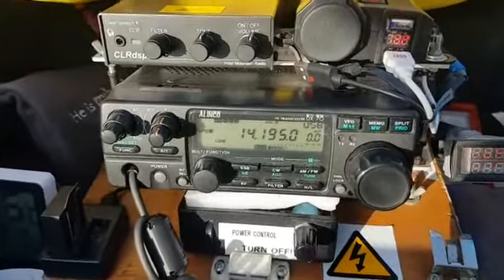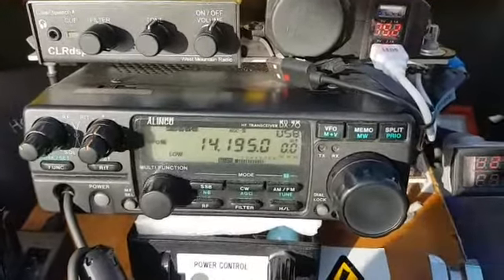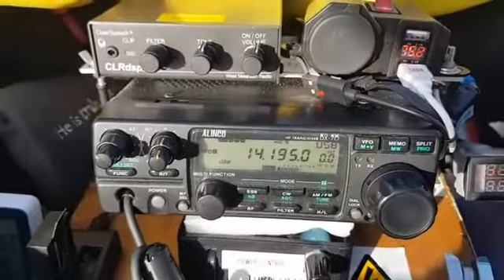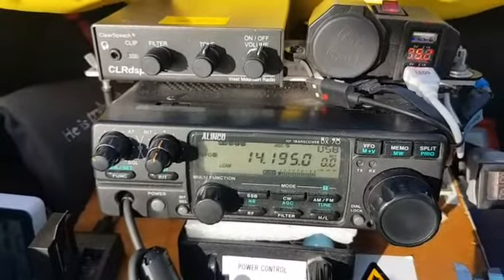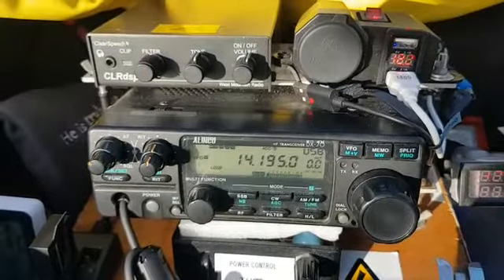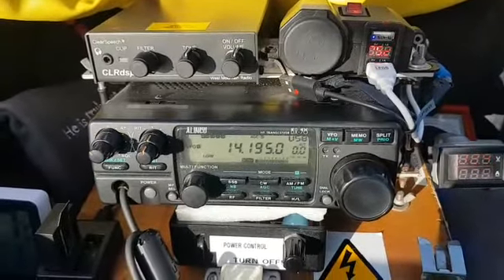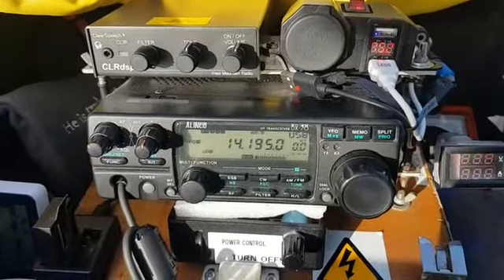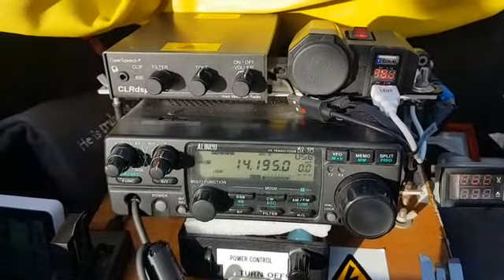VK5MRD 100w down to 5w 20m Long Path, video by G4AKC bicycle mobile Blackpool, England, 1/3/2022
Dave G4AKC bicycle mobile in Blackpool, England recorded my transmission on 20m via the Long Path. I wanted to try QRP and went from 100w down to 5w QRP . Given this was Long Path and I had never tried QRP before I am very happy that Dave was able to hear me and have a QSO with me. I was using a Yaesu FTDX3000 into an Australian made Hexbeam at 10m above the ground.

Hexbeam by All About DX.

allaboutDX.com